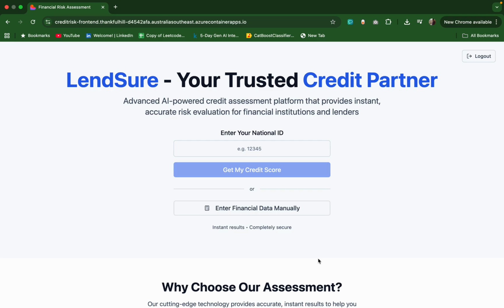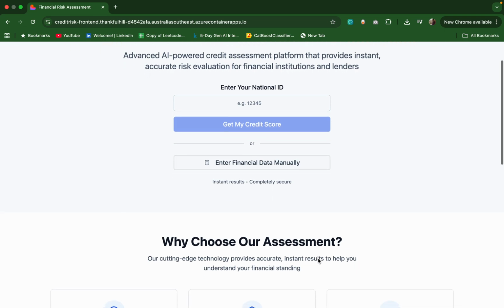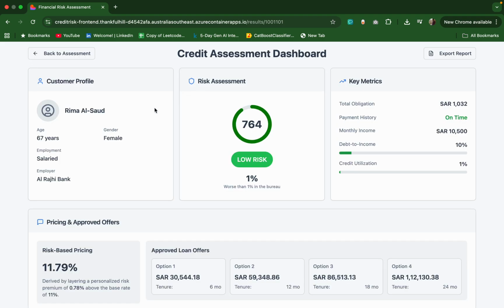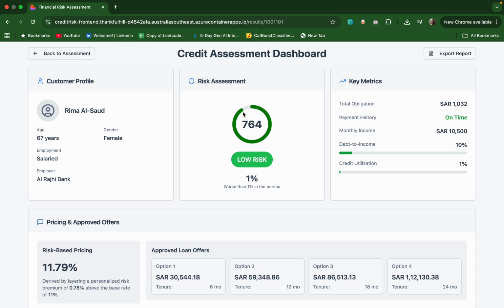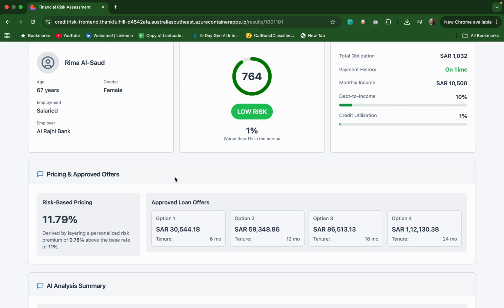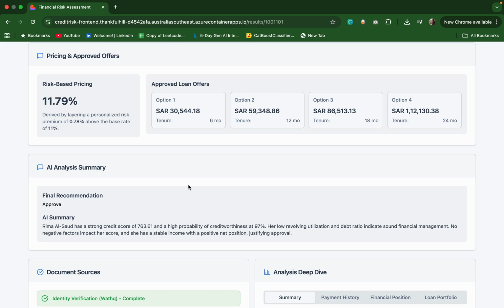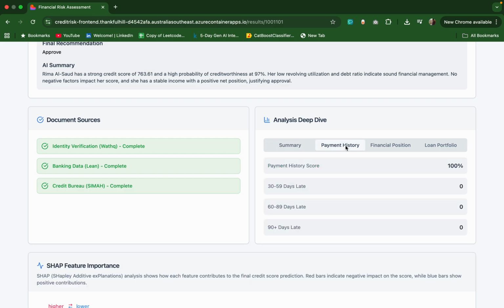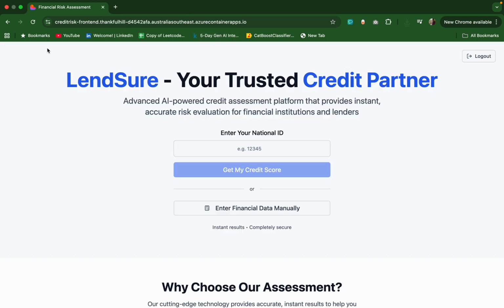LendSure | End-to-End Credit Risk Engine | AI + MLOps + LLMs | Autonomous Lending Platform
This demo showcases an end-to-end Credit Risk Engine designed for lending organizations in Saudi Arabia. The platform enables lenders to automate approve/reject decisions, differentiate risk profiles, and ensure compliance — all powered by modern AI, MLOps, and LLM integration.

Key Highlights:

1. Full-stack solution: Frontend + backend application for seamless user experience
2. MLOps with CI/CD: Databricks, GitHub Actions, and Azure for automated retraining & deployment
3. Model-driven decisions: Risk scoring based on optimized ML models (AUC-ROC benchmarks)
4. LLM explainability: OpenAI-powered decision summaries, red flag detection, and recommendations
5. Cloud-native deployment: Hosted on Azure Container Apps with versioned container images